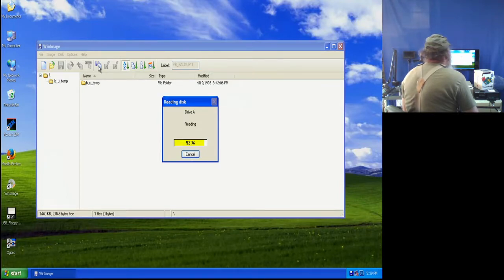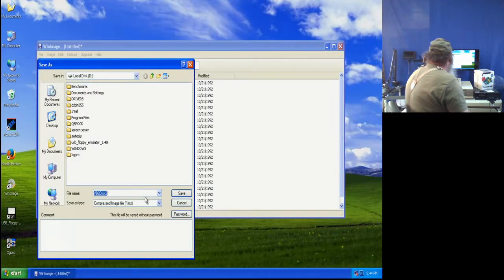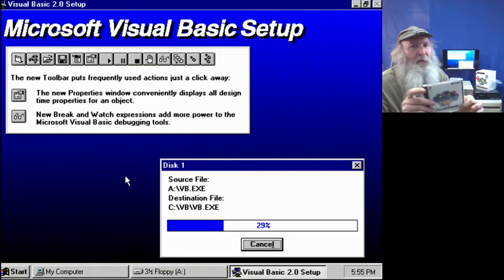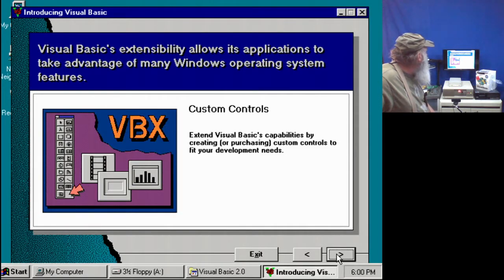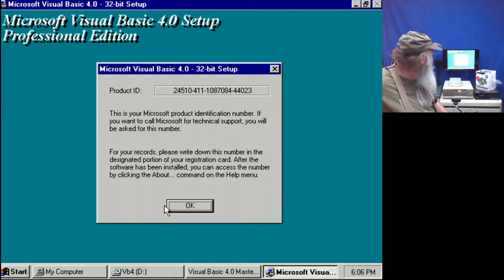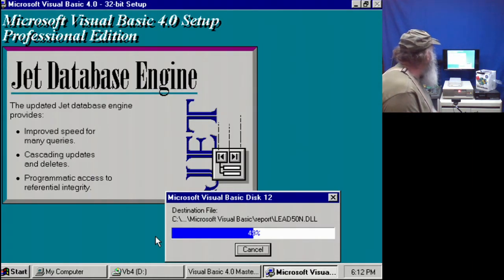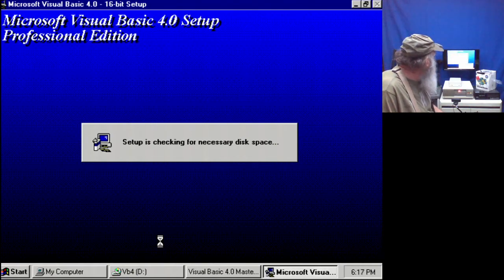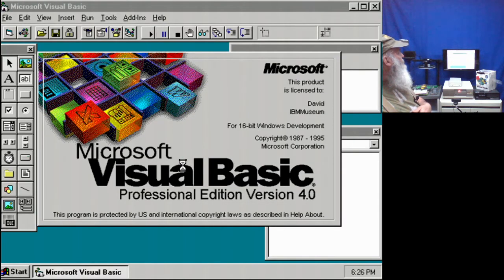Installing Visual Basic 2.0, 4.0 16-bit, and 4.0 32-bit on the NCR 3433!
Microsoft Visual Basic 4.0 was released in August 1995 - so it is a period-appropriate programming environment that can be used on Windows 95.